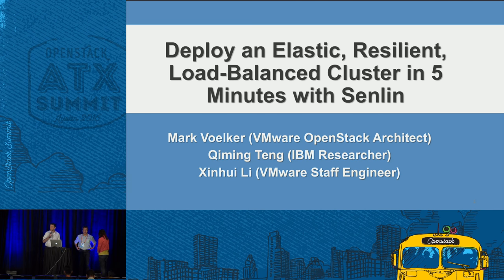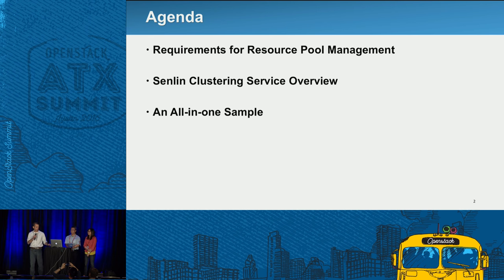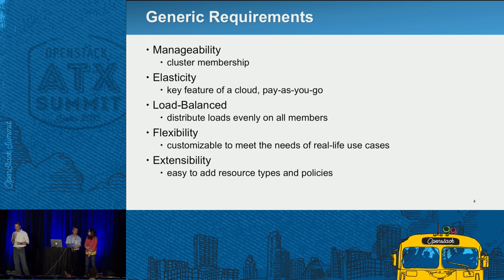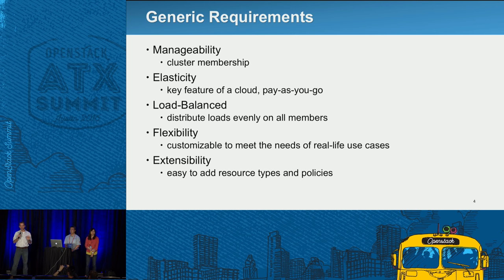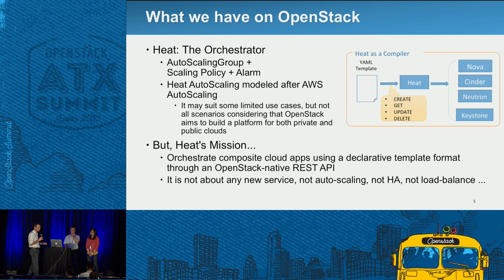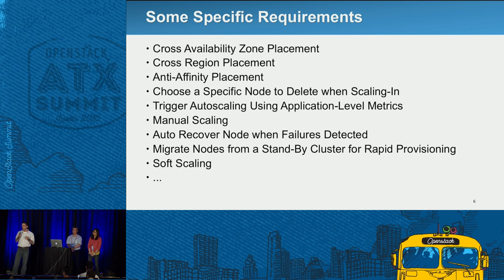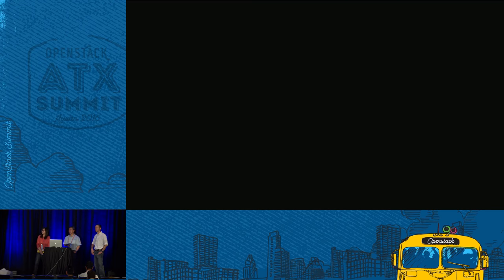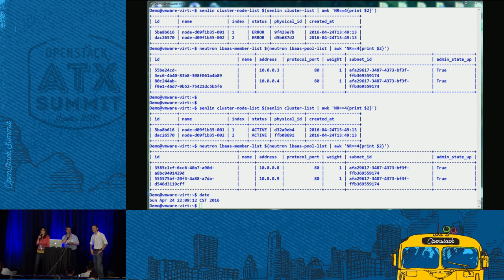Deploy an Elastic, Resilient, Load-Balanced Cluster in 5 Minutes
Elasticity, resiliency, load-balancing are amongÂ of the most-wanted features for services or applications deployed on a cloud. However, it takes a non-trivial effort to integrate pieces of technologies from different projects. There are many other subtle issues when users are buiding such a solution in a DIY manner. Just think about choosing alarms from the various events and meters you can access; the complicated processes to hook these alarms to theÂ proper operations; the need to watch your